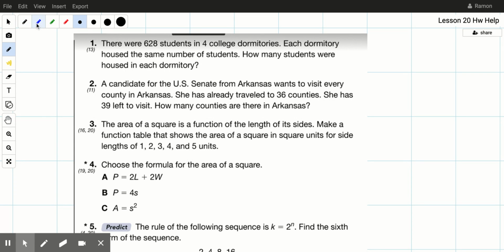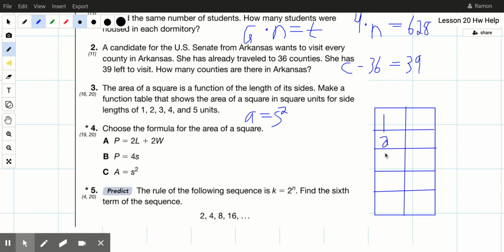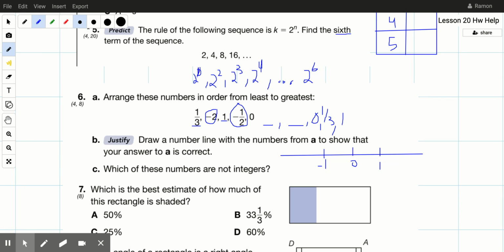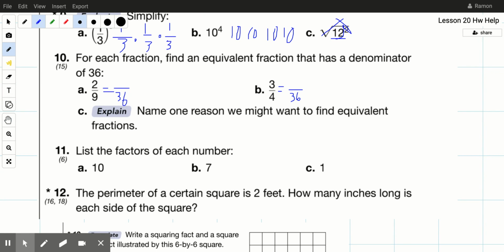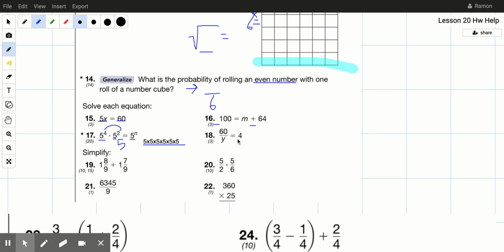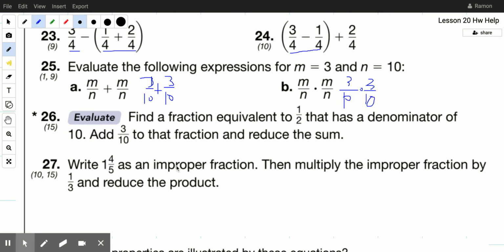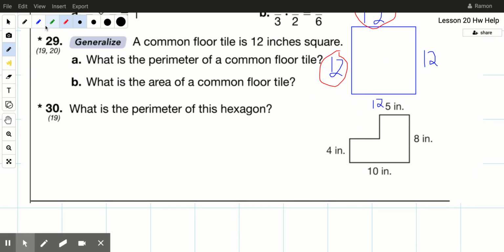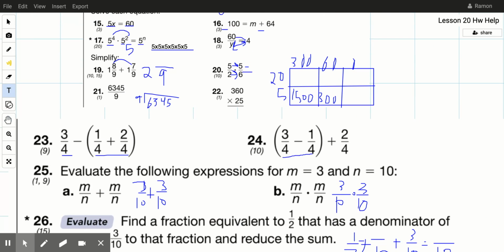Lesson 20 Hw Help